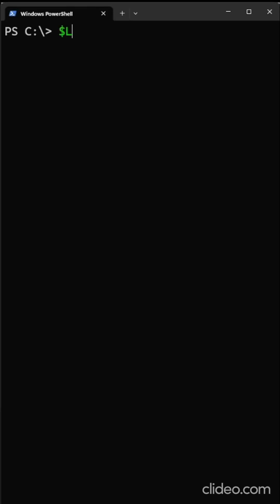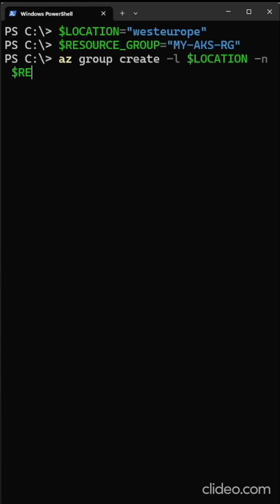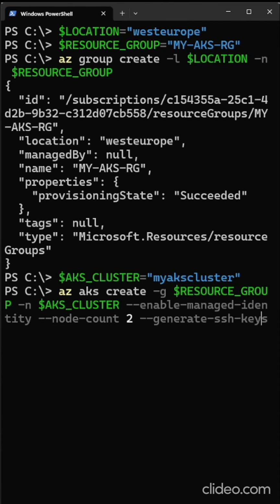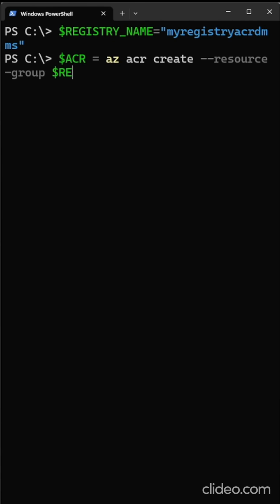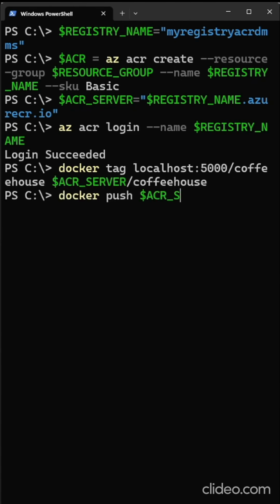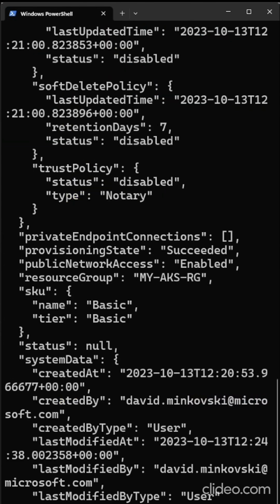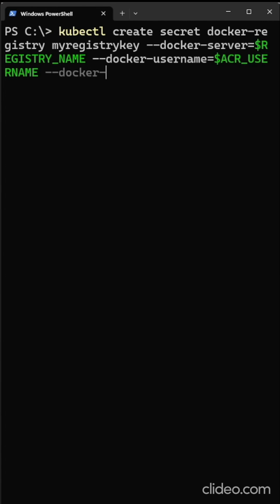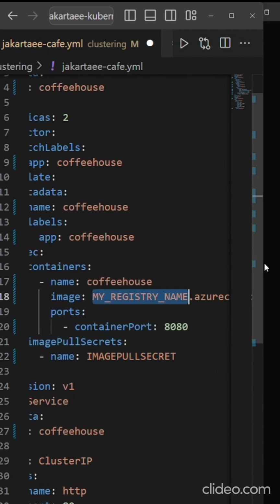SetUp an Azure Kubernetes Cluster for your Quarkus App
Follow David who will create a new Kubernetes Cluster on Azure AKS to deploy his Quarkus application, as simple as that. After the AKS cluster is created, he stores the container image in a Azure Container Registry. That's used in the deployment and service.yaml files afterwards. Does it work for you? Use the comments for questions!